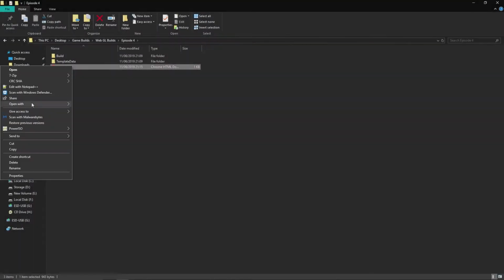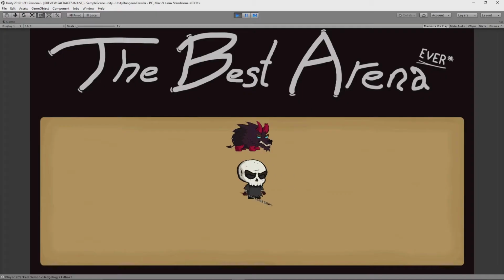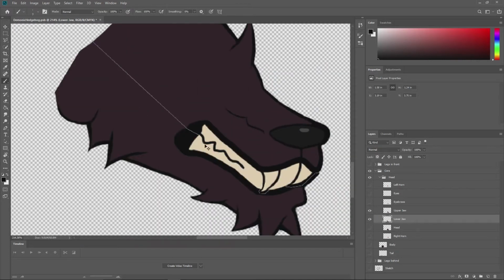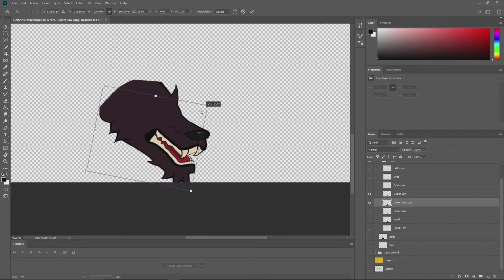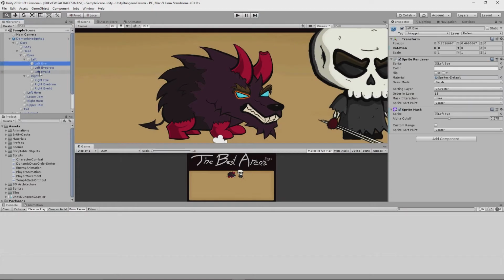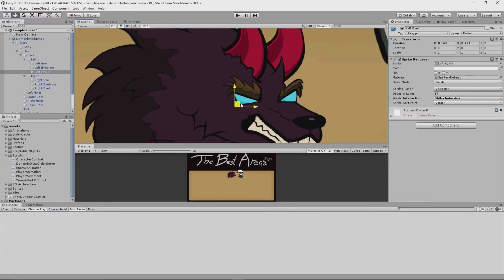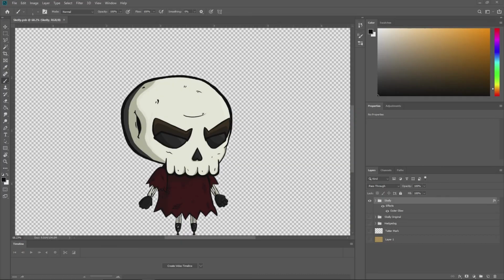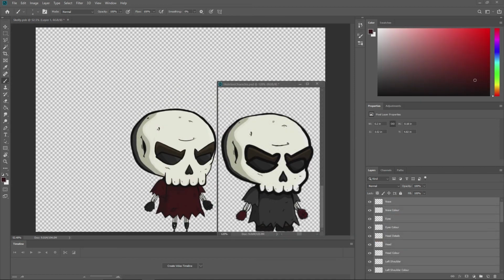New Skelly Art & Unity Input Bug! - Unity Indie Game Devblog #5 - CodeGaff Devlog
In this week's devlog I'll be showing you my new skelly art & a Unity Input bug that I discovered, among others!

If you have a Unity account, then please go the link below and click the 'vote' button on the Unity Input System bug that I discovered.

In case you missed it, check out my 'Channel Update' video below.

Cheers guys.